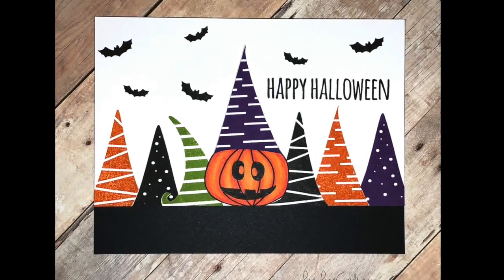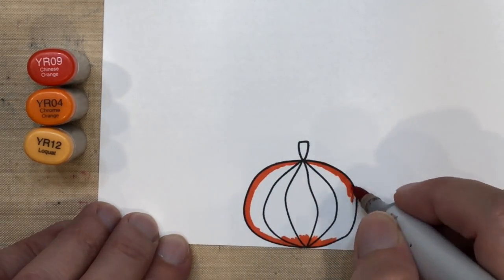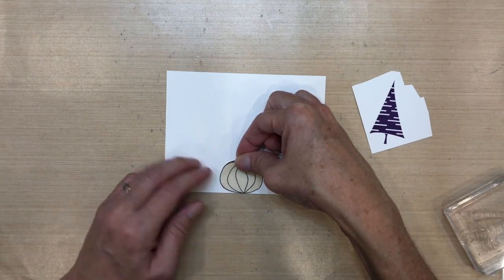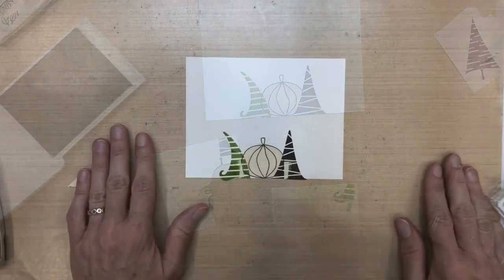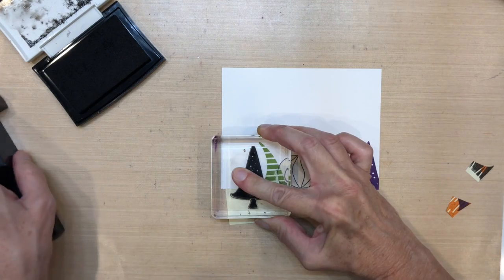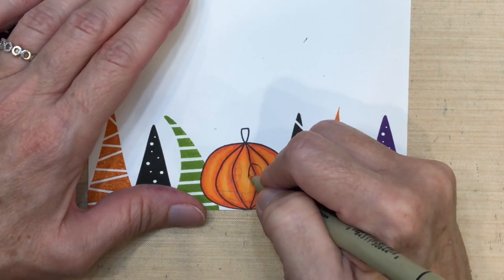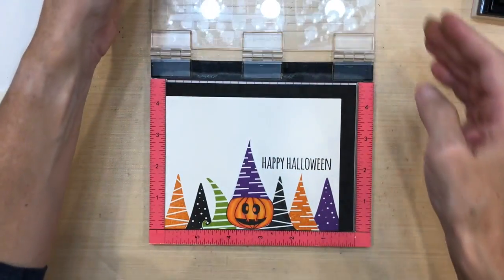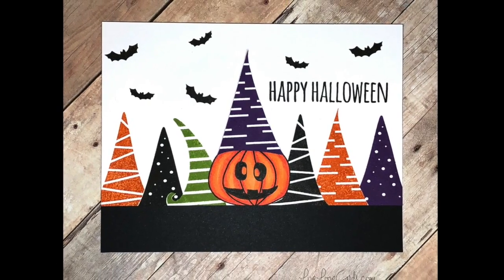Christmas Tree Witch Hats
Visit my card-making blog for details and a list of supplies